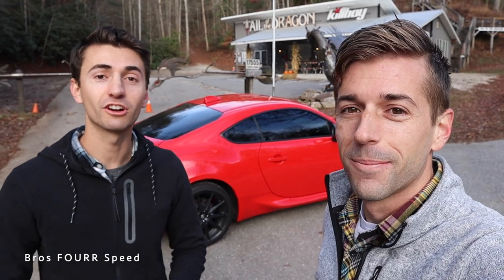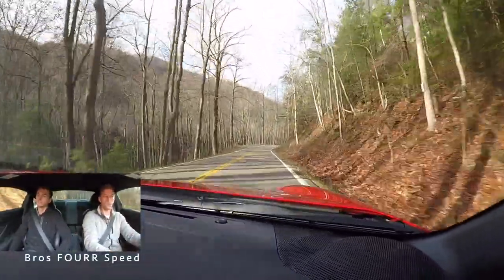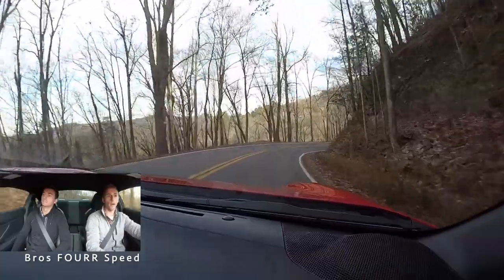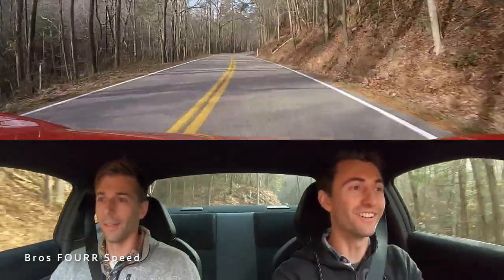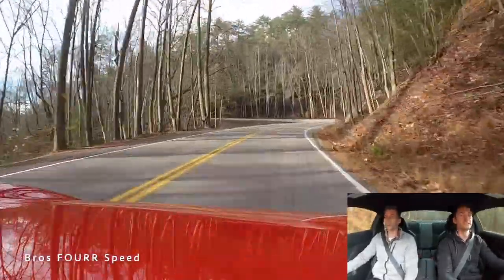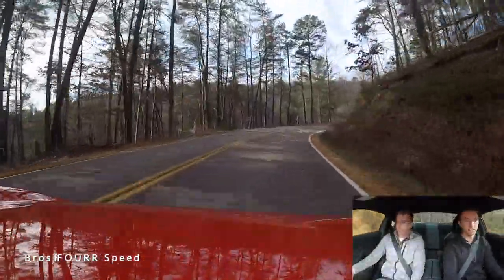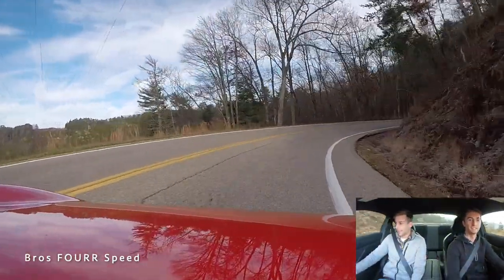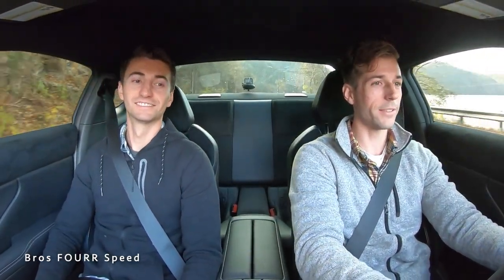Toyota GR86 on the Tail of the Dragon! BEST Budget Sportscar!?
👋 In todays video we take the all new 2023 Toyota GR86 through the tail of the dragon and wow is this an amazing car for this road! The new GR86 is the latest generation that has more power than the previous Scion FRS/BRZ and while it's still not put you back in your seat fast, it doesn't have to be! The Toyota GR86 is a small, lightweight sportscar that actually has performance characteristics! In a world where a lot of automakers are making cars with crazy fast power and accelerations which is cool if you only go in a straight line. the GR86 is a well balanced car that is at home on twisty roads like the dragon! We both think that a bump in power especially low end torque would be great to get out of the turns quicker, but you can't deny how incredible this car is with it's handling around turns! It does feel like it hops a bit because it's so lightweight and has narrow rear tires, so for a true enthusiast, you'd want to mod this car to get that extra out of it that it's slightly missing!
For a stock car though, Toyota did a great job!  This is in a sense a base level type of sportscar but also has potential with modifications!  I am seriously considering buying a Toyota GR86 next year and after driving this on the dragon, I can't wait to mod this car and really see what we can do with it!  I will be buying the manual because I personally think it is a lot more fun to drive, however, if you not a manual car type of person, the auto was fine.  It shifted well, let you rev out the rpm's and was quick!
The manual will be a lot more fun for me and this is such a great platform to get into that really isn't that much either!  A brand new GT86 goes for the mid $30K if that and you get a lot of car for the money!  You get a small car, but a lot!

Our Equipment:
- 64GB SD Card
🗣 TALK TO US ON SOCIAL MEDIA !